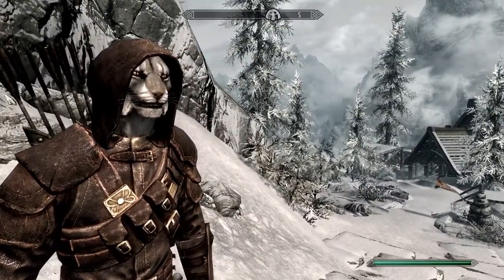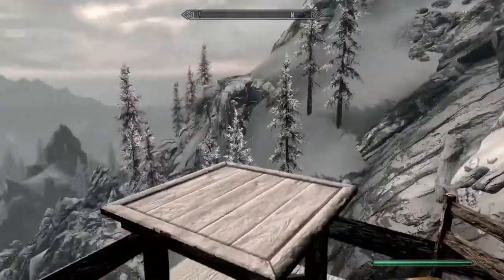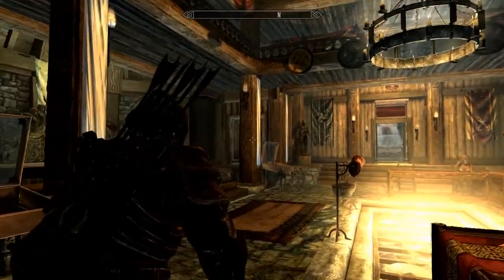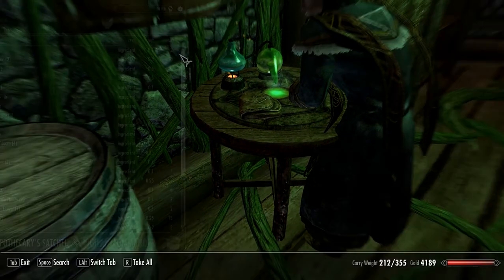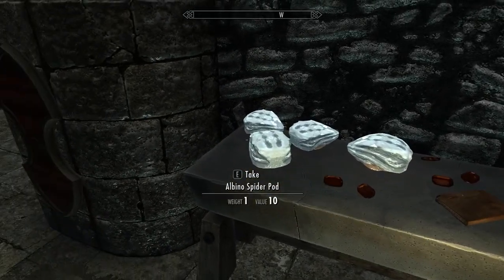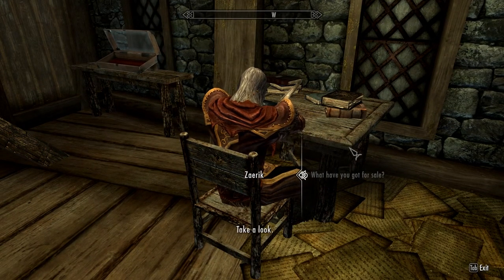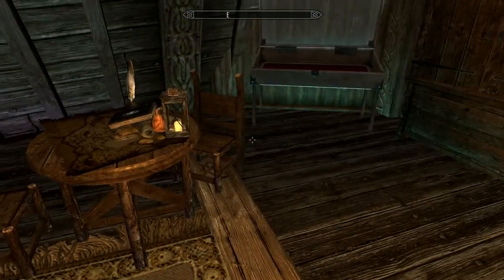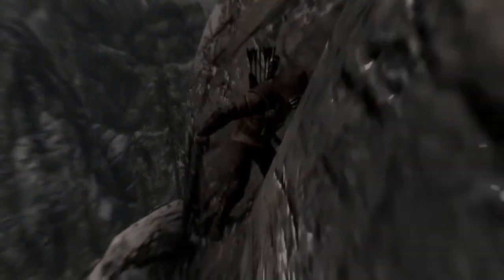Dragonborn Longhouse Review [Skyrim Mods]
We are reviewing the Dragonborn Longhouse DLC today in Skyrim! It has an alchemy table, enchanting table, blacksmithing area, shrines, storages, and more! It also has a great view.

If you liked the video, be sure to like it!